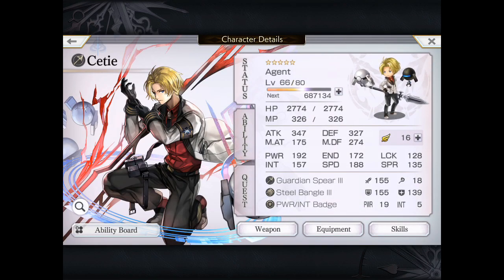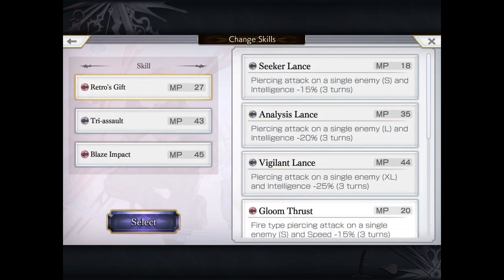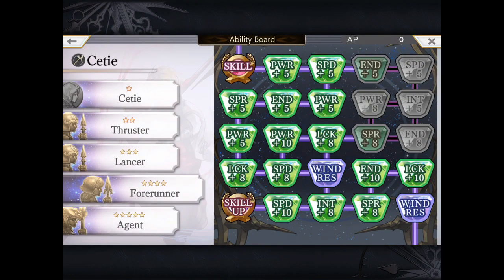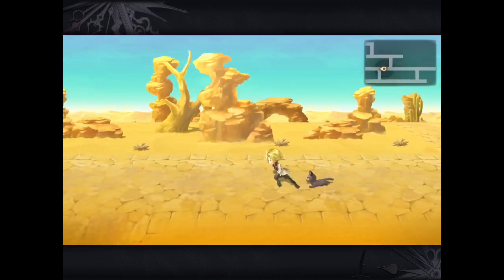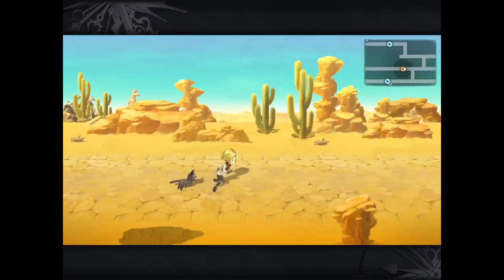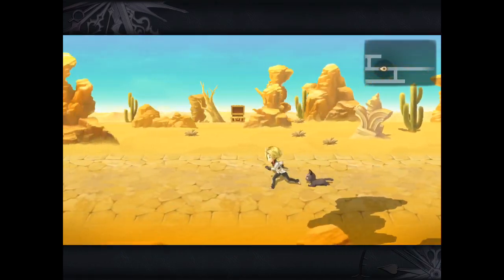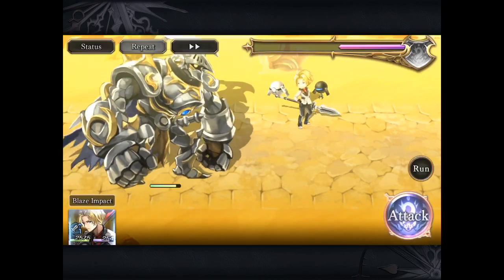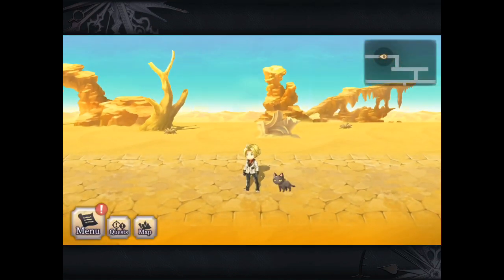Another Eden Global Cerrine Banner - Cetie 5* Review, Skills And Gameplay!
In this video I showcase some of his best skills in my opinion. Also I meant to say 25% INT debuff for one of his moves. I don’t have a good fire team so he is a welcome addition for me.